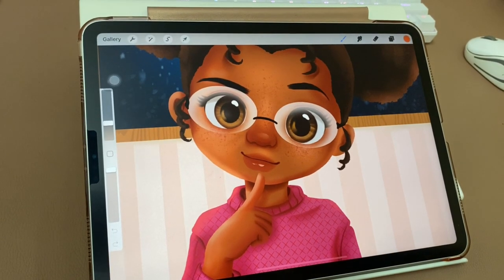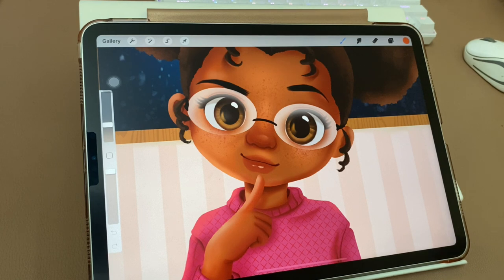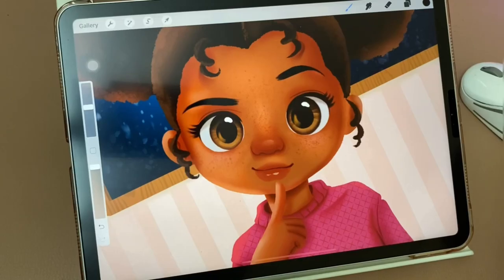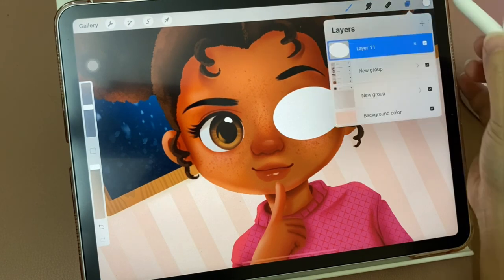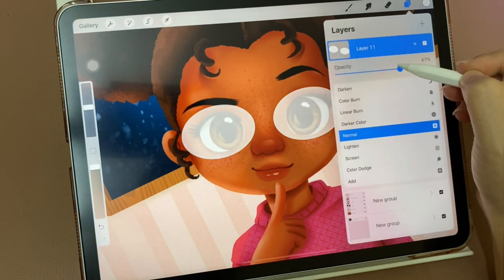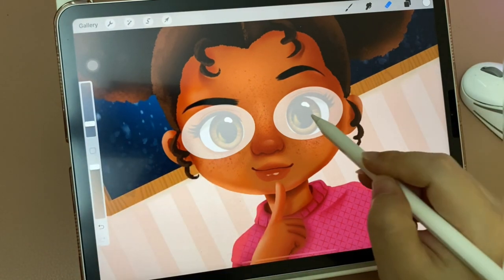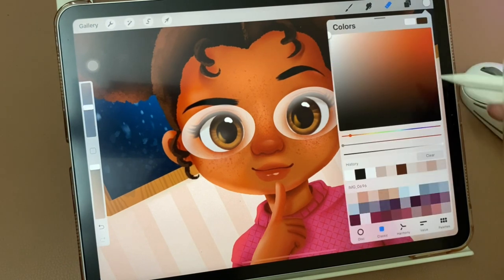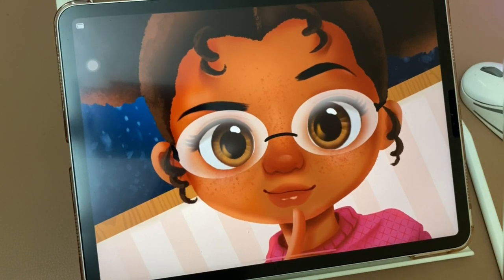TUTOURIAL: How to draw transparent eyes glasses in Procreate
Today I decided to post a warming video, here is a mini tutourial video on how I draw transparent glasses. I posted this video on my group on Facebook as a guide to some new Procreate beginners, I hope it helps.

- Ink - Technical Pen
- Airbrushing - Soft airbrush
- Drawing - Eaglehawk

Thanks and love from me, Hameo.